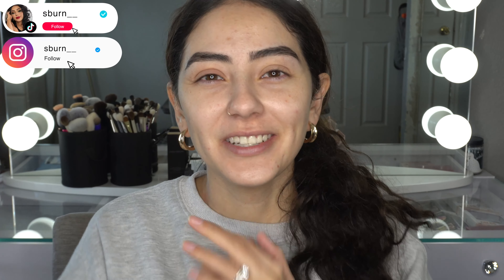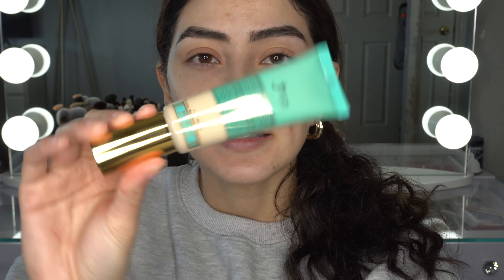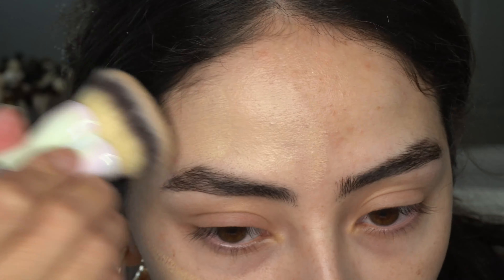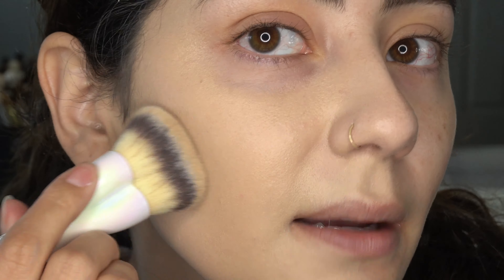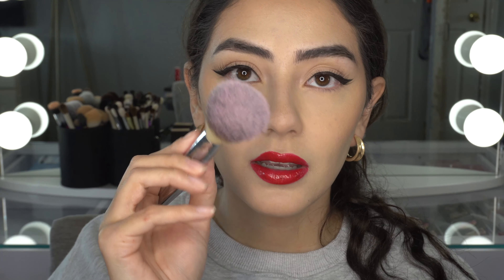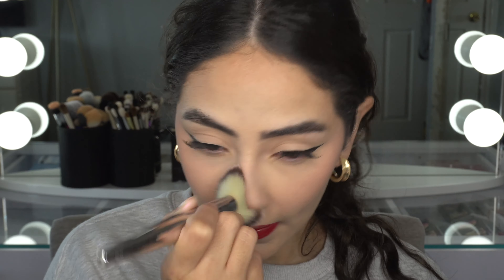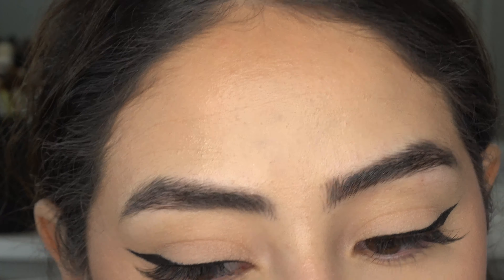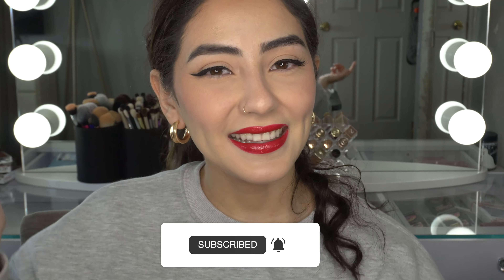IS THE JUVIAS PLACE I AM MAGIC NATURAL RADIANCE FOUNDATION A DUPE FOR THE MAKEUP BY MARIO FOUNDATION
Hi Friends! Now I think we have a foundation very comparable to the Makeup By Mario Surreal Skin Foundation and I am so excited to share it with you guys!

PRODUCTS MENTIONED
Juvia's Place I Am Magic Natural Radiance Foundation in the shade Alexandria
Juvia's Place blush in the shade volume 4
One Size Beauty Lip Snatcher Hydrating Liquid Lipstick and Lip Gloss duo in the shade Red

Juvias Place I Am Natural Radiance Foundation
Charlotte Tilbury Beautiful Skin concealer
Vieve pressed powder
Huda Beauty easy bake setting powder in the shade banana bread
Hourglass bronzer (elephant palette)
Benefit fluff up brow wax
Patrick Ta brow pencil
Juvias Place blush in the shade volume 4
One Size Beauty Lip Snatcher Liquid Lip and Lip gloss duo
Vieve Inked eyeliner pen

love Steph